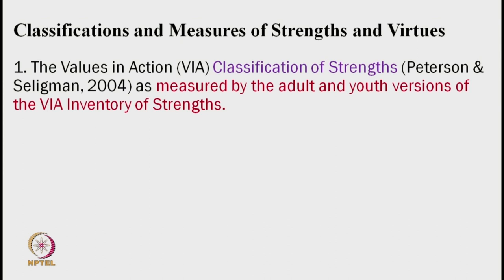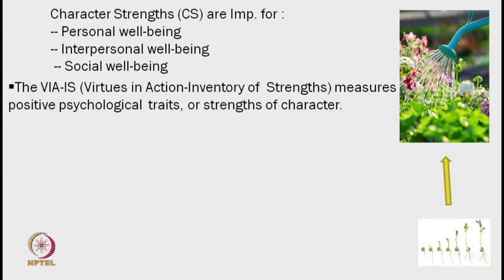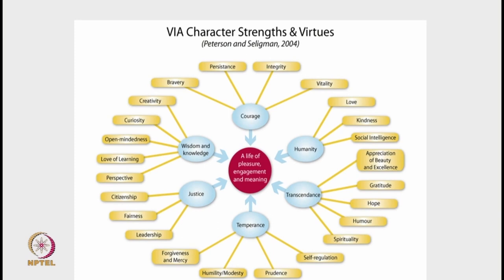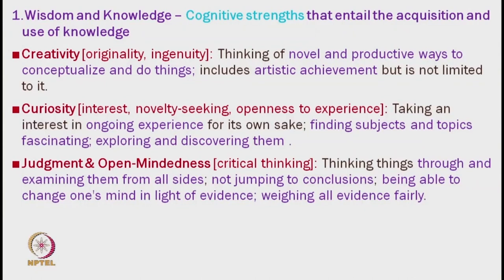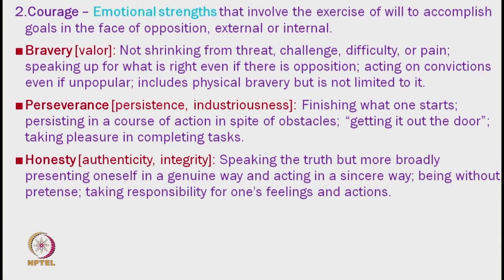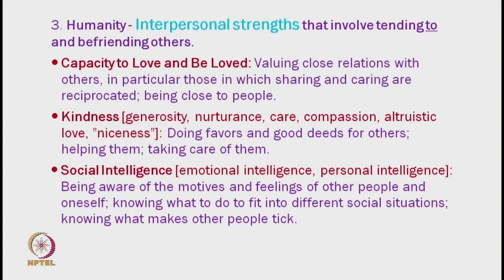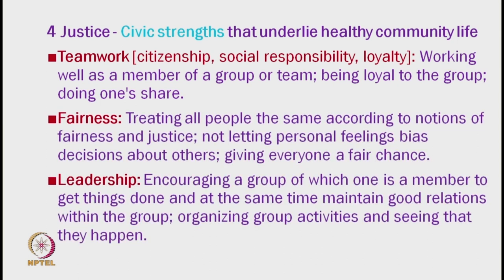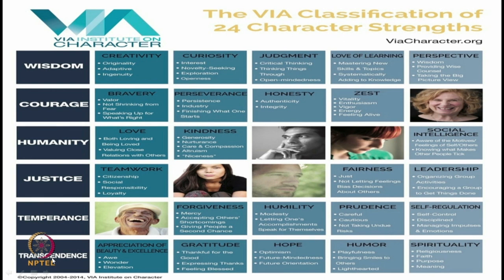Character Strengths & Virtues/ Positive Personality Traits: Part-2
Course Name : Positive Psychology
Subject : HSS